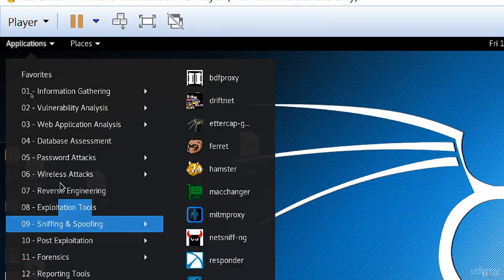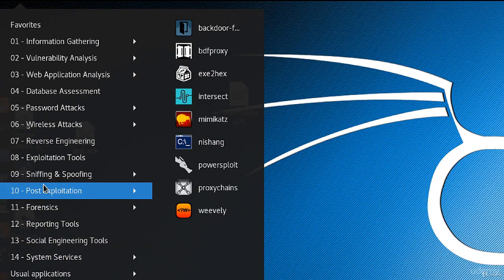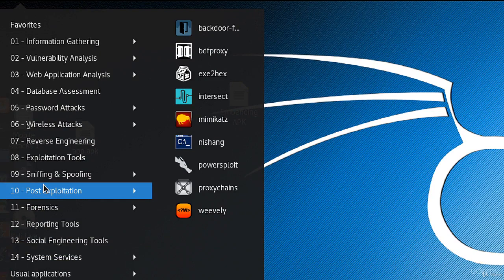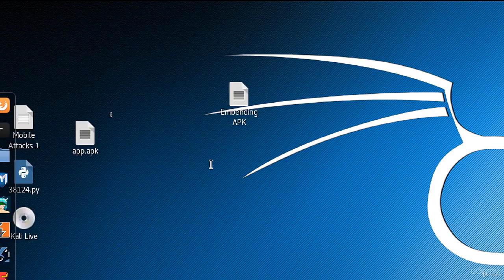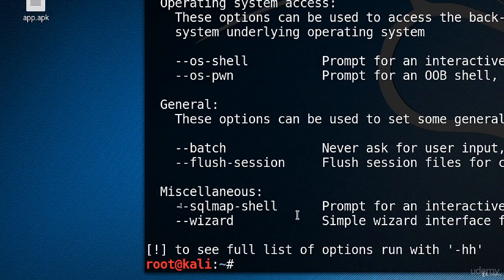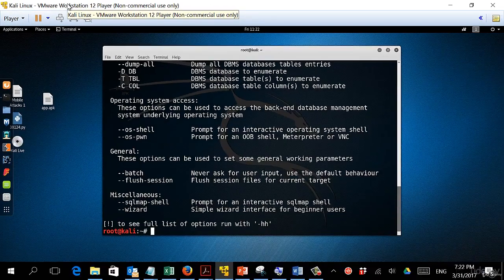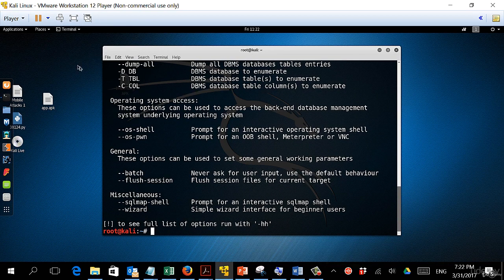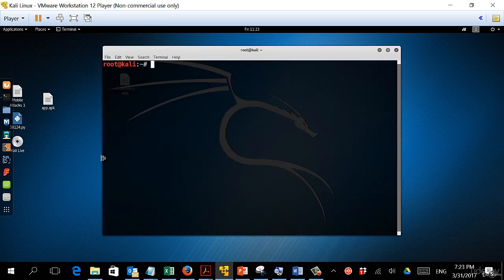Learning Whitehat Hacking and Penetration Testing - 3 Finding Your Way Around Kali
Learning Whitehat Hacking and Penetration Testing - 3. Getting Comfortable with Kali Linux